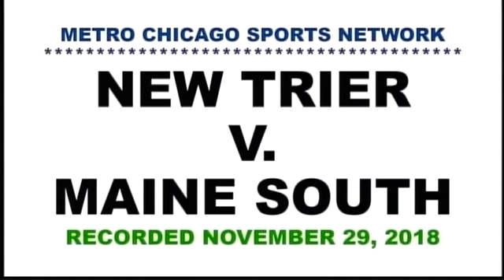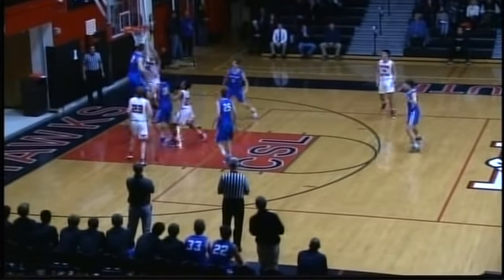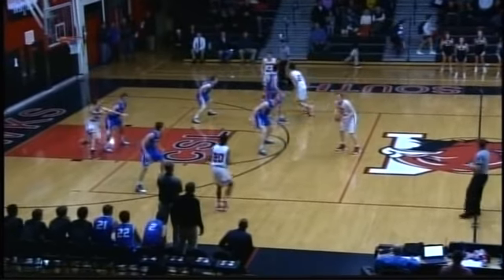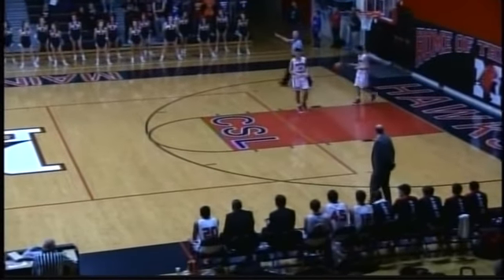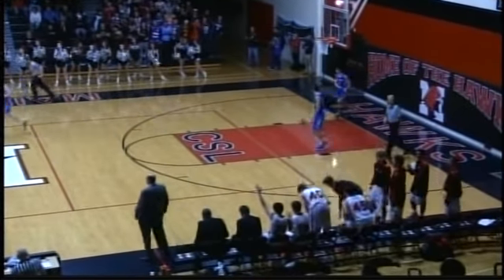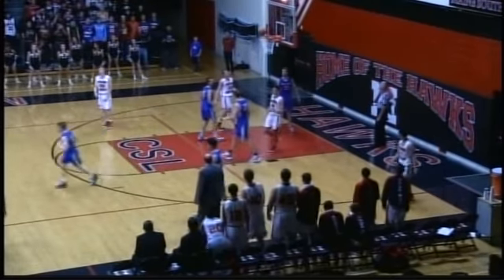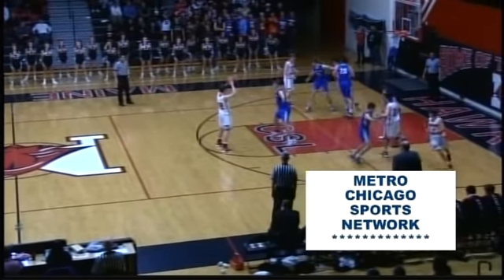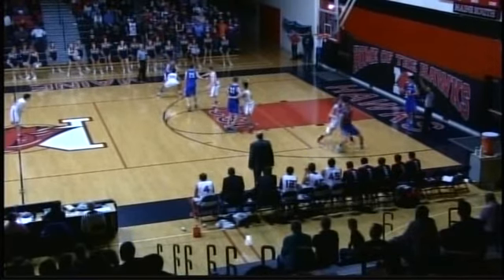New Trier basketball v Maine South 11 29 18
New Trier Trevians open their 2018-19 Central Suburban League conference play against the tough Maine South Hawks on the road.